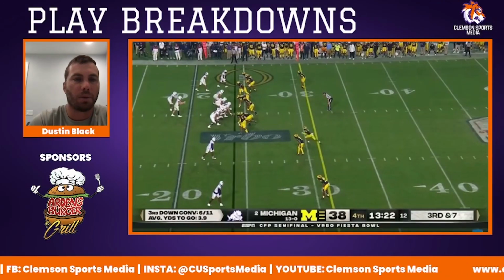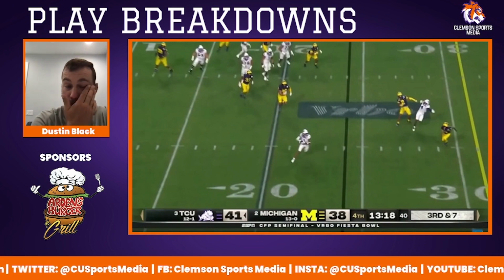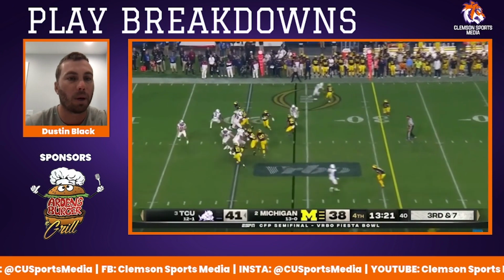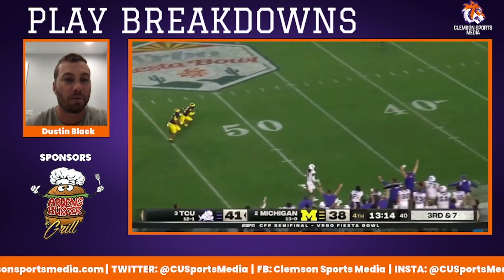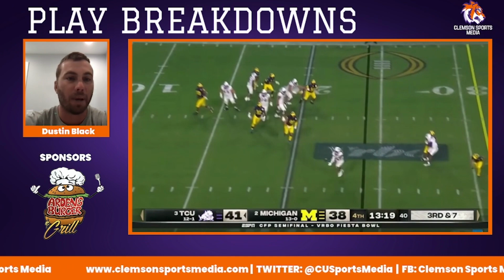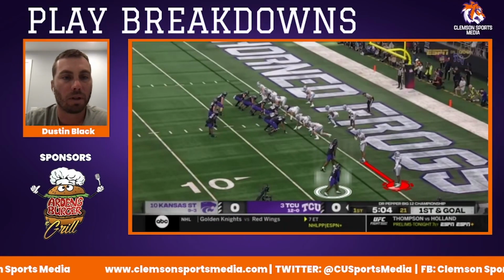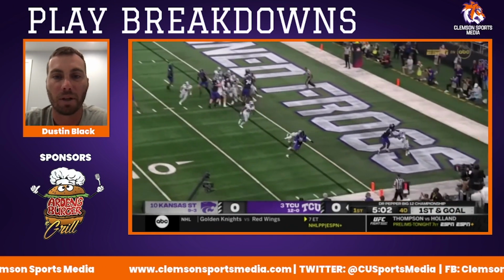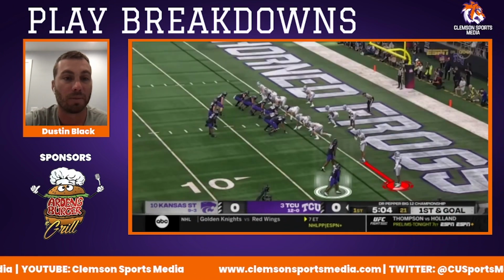Football Chalk Talk: Analyzing Garrett Riley's Clemson Pass Offense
In this video, we are going to show you some pass concepts that Garrett Riley uses at TCU to shred through defenses. If you want to be able to follow and understand the Clemson offense, then watch this video!

Join our host as he dives into the inner workings of the Tigers' offense. He'll show you Cade Klubnik's reads and how he can recognize defenses in order to run certain plays. Plus, learn how Klubnik can adapt and opt out of a play for an even better result! Don't miss out on this exclusive look at the Clemson offense - it's going to be a game-changer!